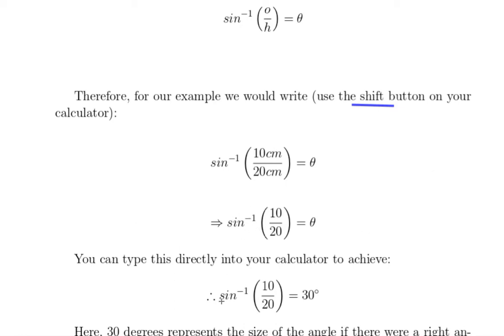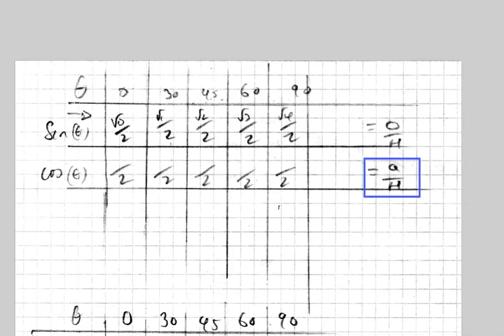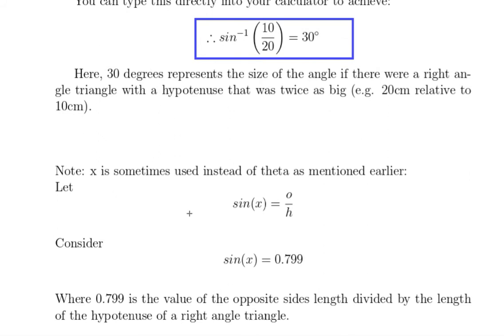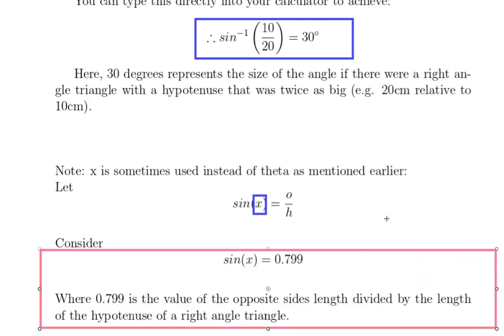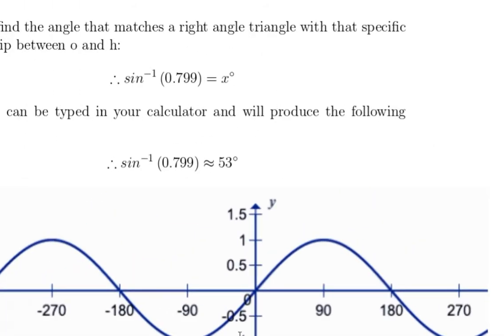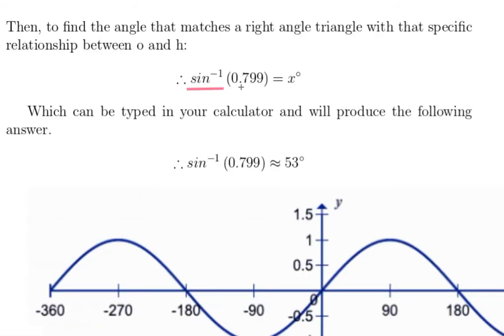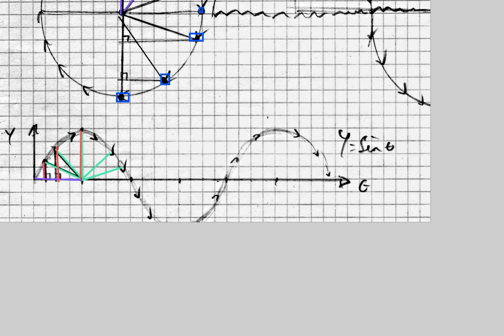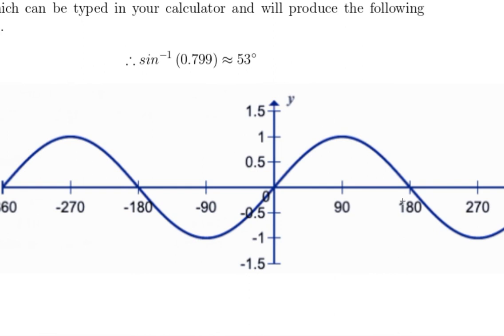Trigonometry SOHCAHTOA applied finding the angle given two sides 2 o 5